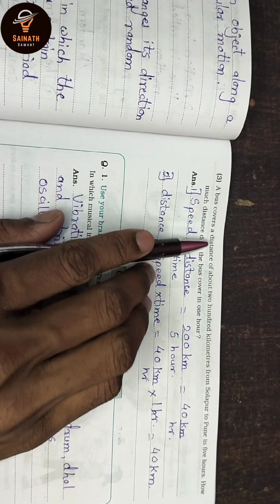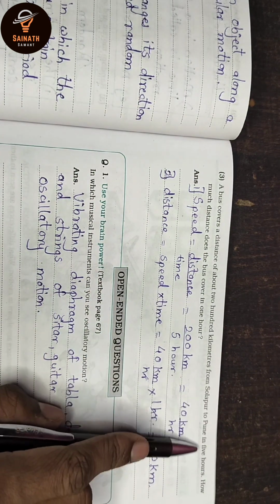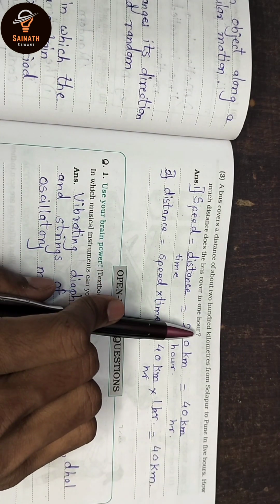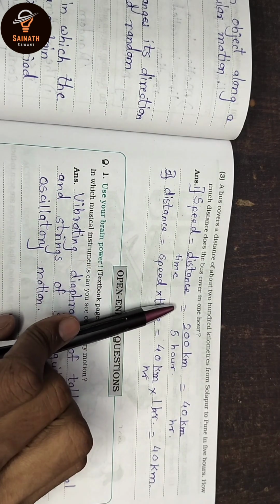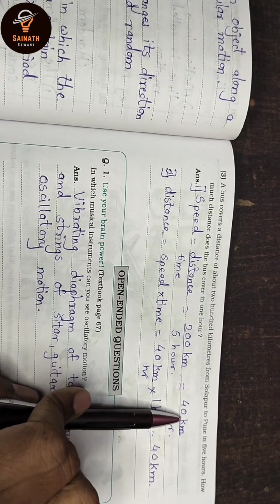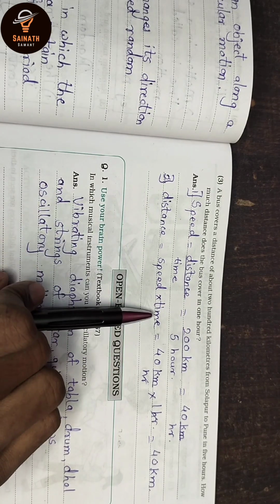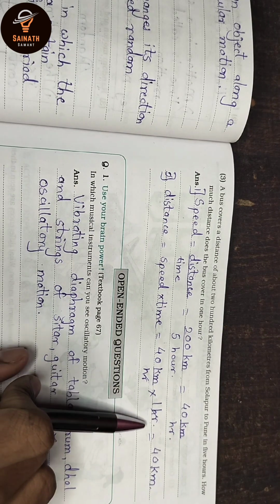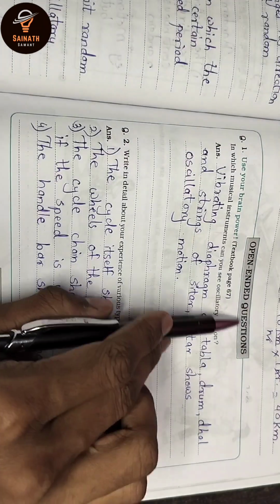Standard 6th | General Science | Lesson no. 9 Motion and Types of Motion | Question & Answer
Class 6th General Science Navneet Workbook question and answer of lesson no 9. Motion and types of motion.